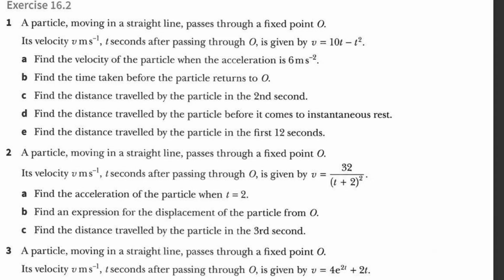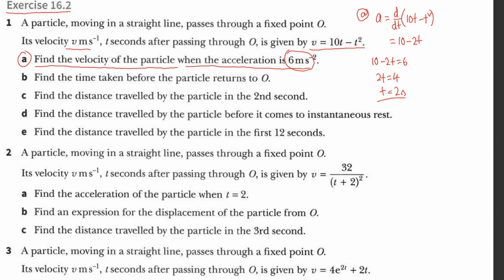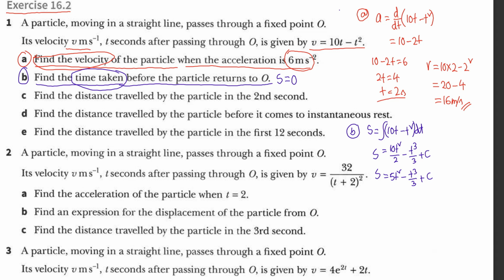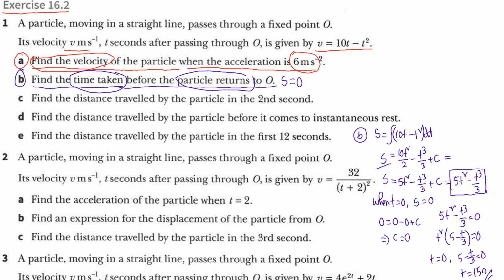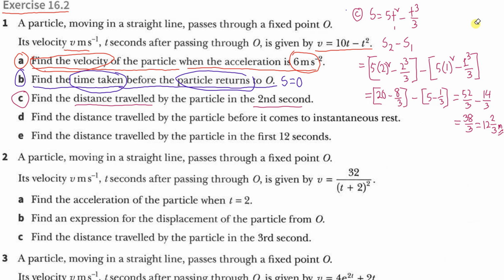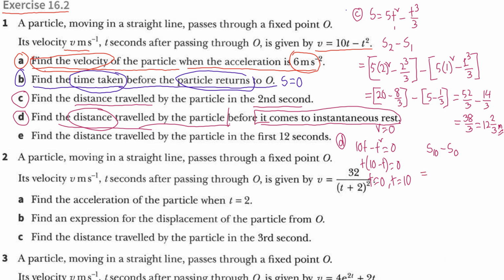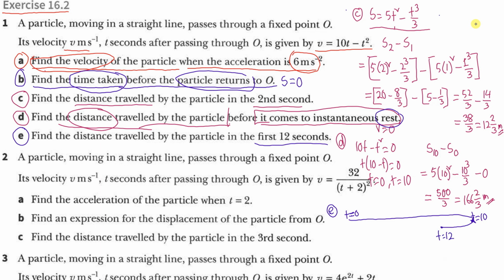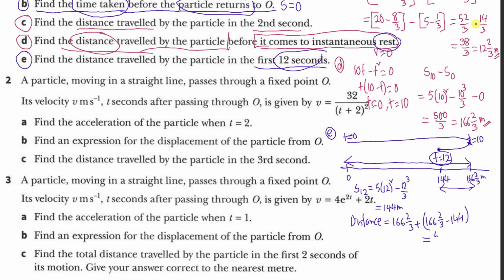Kinematics, Cambridge Add Math Book, Exercise 16.2, Q1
This video is for the kinematics rule by using differentiation and integration.
How to get Displacement, Velocity and Acceleration by using differentiation.
Hear Displacement, Velocity and Acceleration all are the vector quantity.

To get the velocity expression we need the differentiate the expression of displacement, similarly to get the acceleration expression we need to be differentiate velocity.

Reverse differentiation or integration is needed to get velocity from acceleration and displacement to velocity.

All questions are from Cambridge Add Math Book, Exercise 16.2, Q1.